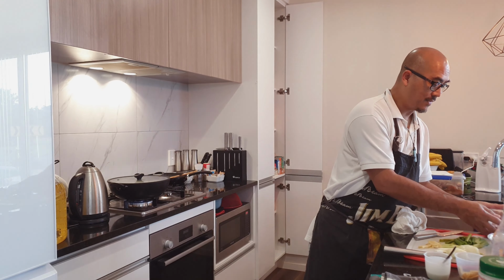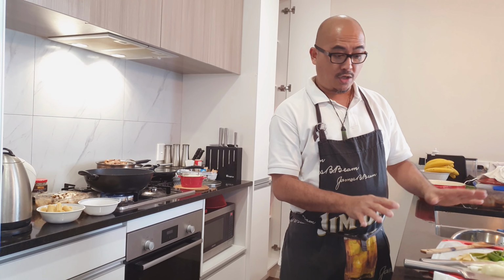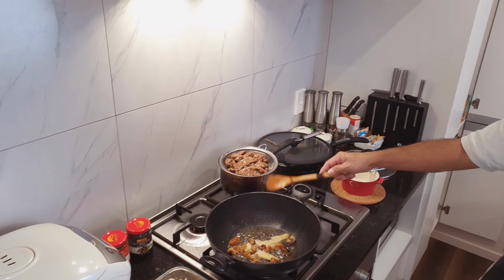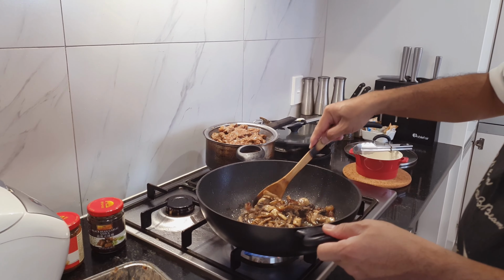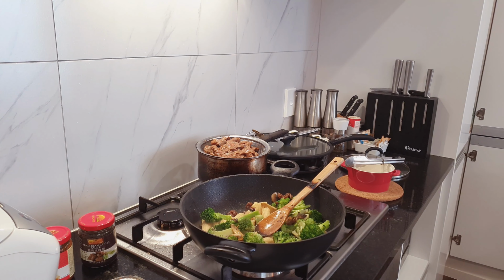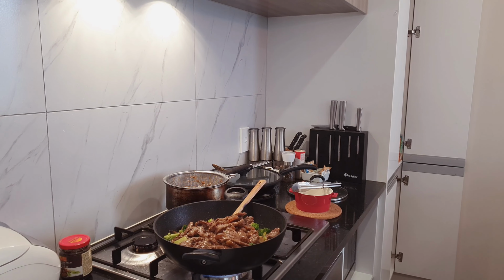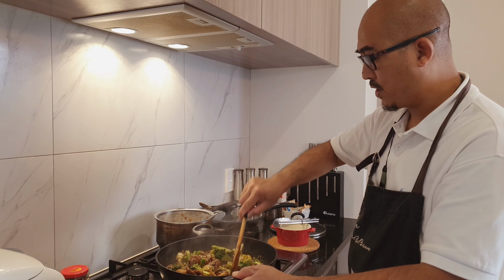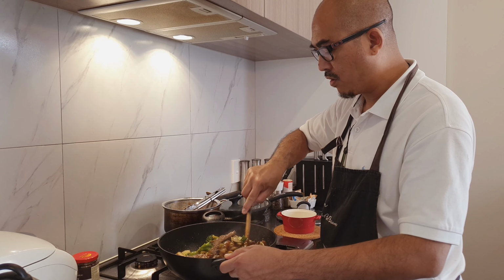Beef with Broccoli & Baby Sweet Corn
INGREDIENTS:

- BEEF (in this video I used Sirloin Steak and Mallet Tenderized)
- Broccoli (Blanched in Scalding Hot Water for 2 minutes and dip in cold water immediately after)
- Baby Sweet Corn
- Ginger
- Garlic
- Onion
- Spring Onions
- Mushrooms (your choosing)
- Chicken Powder or Cubes x 2
- Brown Sugar
- Black Bean and Garlic Sauce
- Spicy Bean Sauce
- Sesame Oil

Marinade:
4tbsp Oyster Sauce, 4tbspSoy Sauce, 4tbsp Olive Oil, 4tsp Corn Starch and Ground Black Pepper. Use all these to marinade your 1kg beef overnight.

COOKING INSTRUCTIONS:

- Heat in medium setting 1 cup cooking oil in wok.
- QUICK FRY the Marinated Beef for 45 seconds. VERY IMPORTANT 45 SECONDS ONLY.
- Set aside to drain on a strainer.
- Leave about 4-5TBSP of the cooking oil used and drop the Ginger, Garlic, Mushrooms, Broccoli,  Sweet Corn and Stir Fry Constantly.
- after 1 Minute add the BEEF, 1tbsp Oyster Sauce, 1tbsp Soy Sauce, Chicken Cubes, 1tsp Black Bean Garlic Sauce, 1tsp Spicy Bean Sauce, 5tsp Brown Sugar  and 4 tsp corn starch in 200ml water
- Stir Fry Constantly for 1 minute in HIGH HEAT and then add the spring onions and onions
- Stir for another 1 minute and drizzle with Sesame Oil and SERVE!